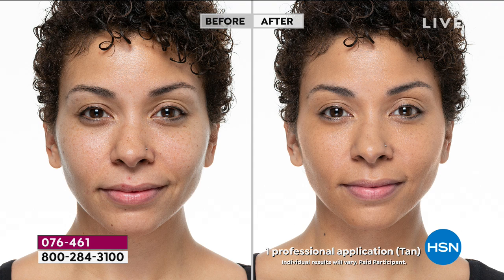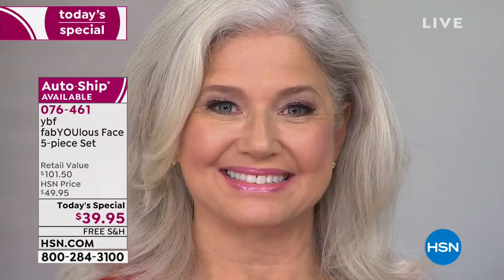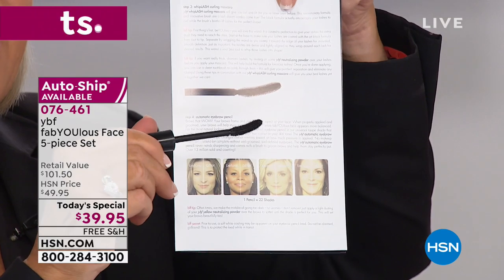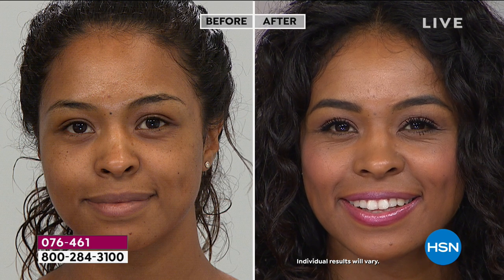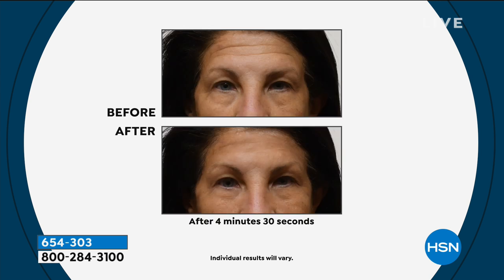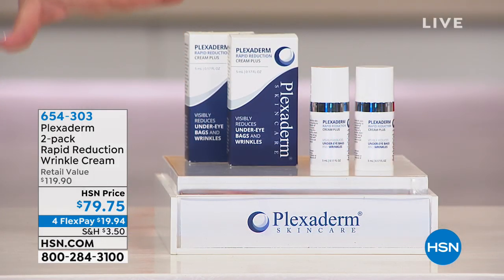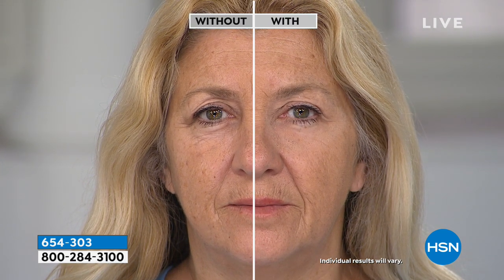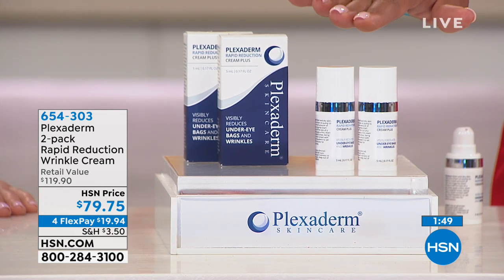HSN | YBF Beauty/Plexaderm Skincare 02.27.2019 - 07 AM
Discover blendable, goof-proof cosmetics and skincare that smooths fine lines and improves the skin.